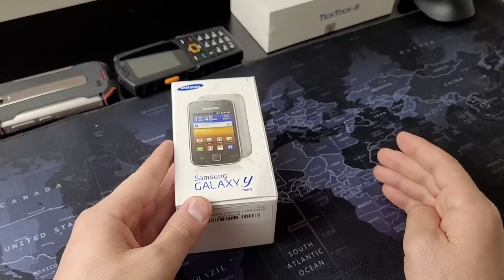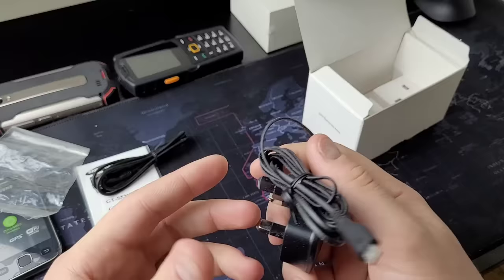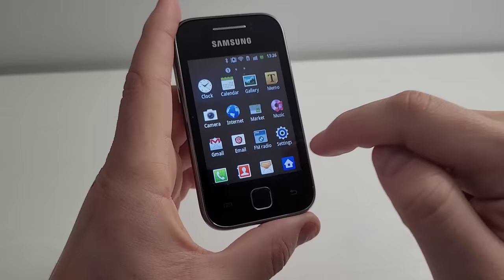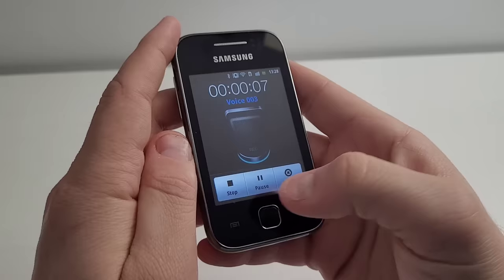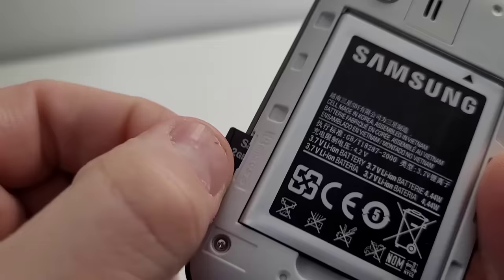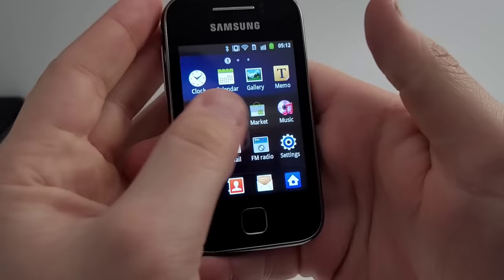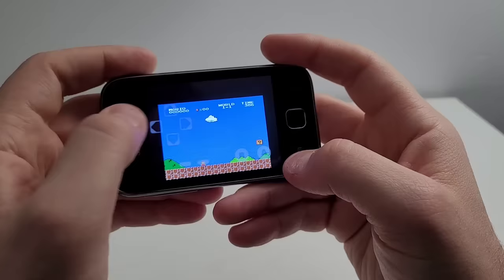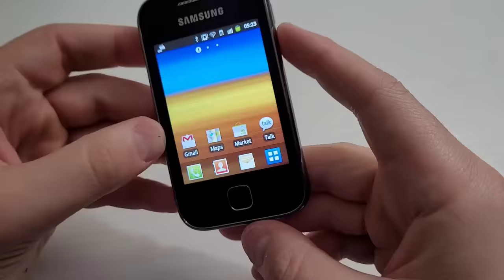Samsung Galaxy Young in 2024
In this video we explore to see if this the Galaxy Y can still be used in 2024, lets explore!